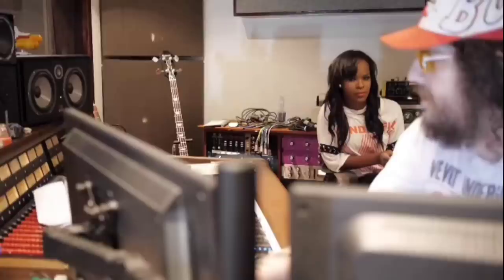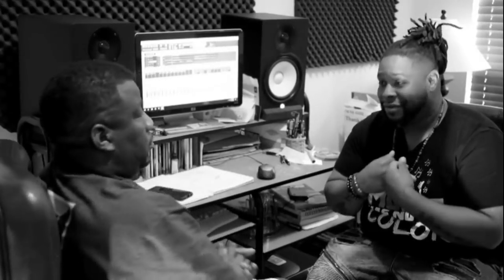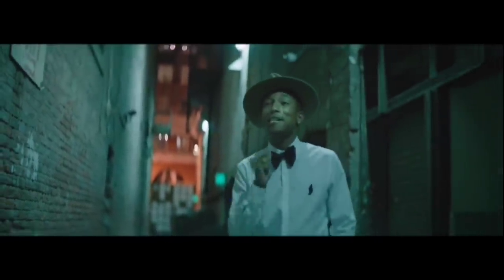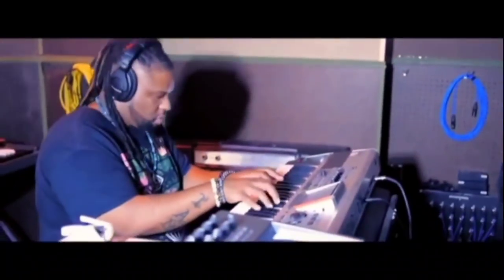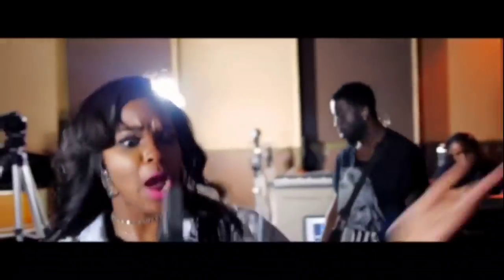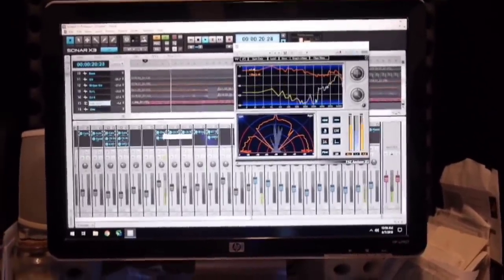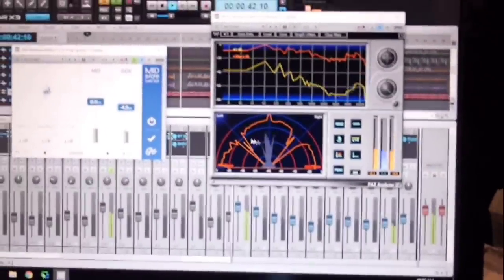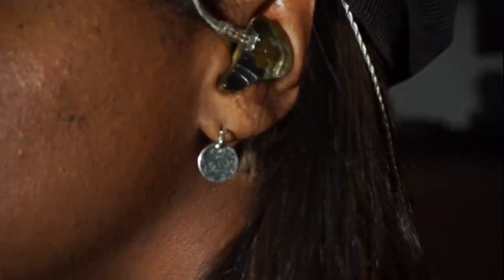ShySpeaks - The Making of a Live Band Mixtape | Dear Everybody: The Documentary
2 days, 10 Musicians, 1 Mission...to highlight the value that every creative role contributes to the soundscapes that come from the music community, while recording a Live Band Mixtape, that ShySpeaks affectionately referred to as "Dear Everybody".  Take a peek behind the scenes.

Timestamp:
00:00 - Welcome, Synopsis and Montage of ShySpeaks Over the Years
01:01 - Meet the Production Crew
02:54 - Day 1: The Setup, Runthrough, Prayer
03:35 - Meet The Crew: Thad Tribbett (Musical Director)
04:12 - GRINDIN' - Making the song + Meet the Crew: Marcus Jones (Guest Drummer)
11:05 - GRINDIN' - Live Band Performance
16:03 - DETOX - Making the song + Concept for Video
19:32 - DETOX - Official Music Video
22:14 - Meet The Crew: Nick Reed II (Drummer)
24:40 - Day 2: Challenges to complete the project
25:27 - POWER - Process + Meet the Singers: Amanda Maxfield, Whitney Jackson, Lawyer Turner
32:32 - POWER - Live Band Performance
36:06 - MILLIONS - Tribute to Producers, Making the Song, Meet the Crew: Josh Boyd (Guitar)
39:01 - MILLIONS - Live Band Performance
43:27 - Special Feature - InEarz Audio Spotlight
46:18 - REVOLUTION - Spiritual goal, sample chop & postproduction, Meet the Crew: DJ Boladi
49:47 - REVOLUTION - Live Band Performance
53:34 - Outro and Project Recap of Dear Everybody: The Live Band Mixtape

Filmed By: Michael "Bishop" Ridge of Alpha Films Production

Do you want the mixtape plus get a 5-Day Interactive exclusive experience? Get it for free at
DearEverybody.ShySpeaks.com